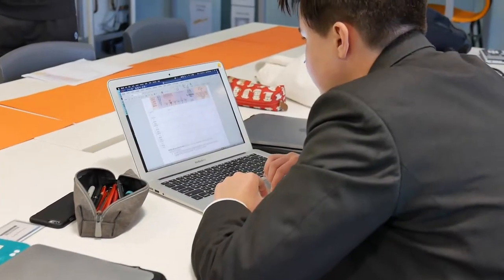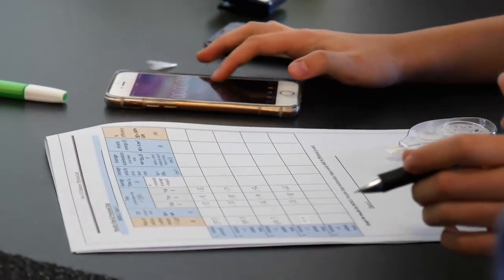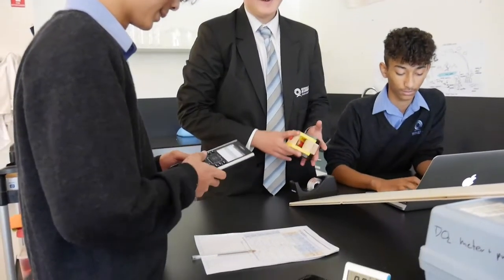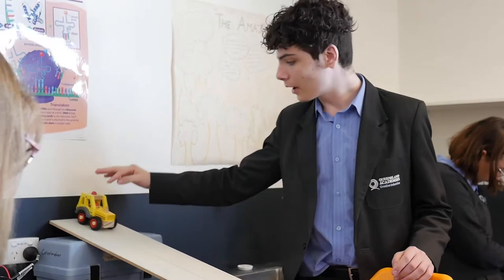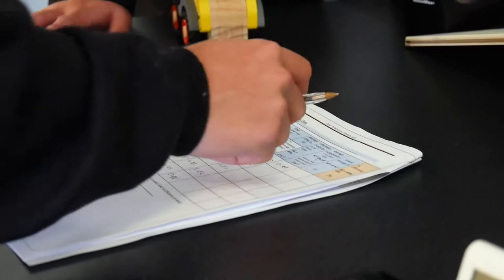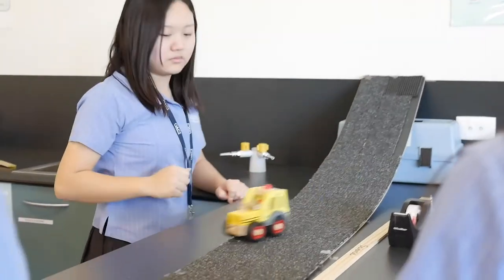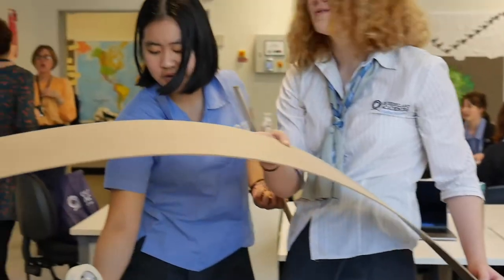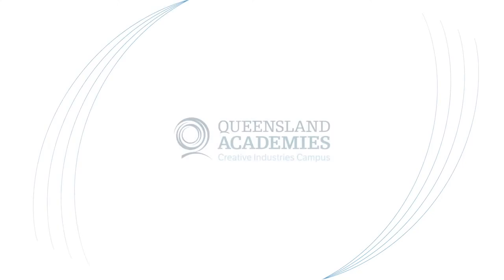Studying International Baccalaureate Science at QACI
Information about the International Baccalaureate Science program to assist with selecting subjects to study at QACI.